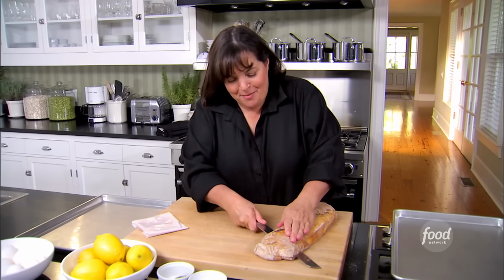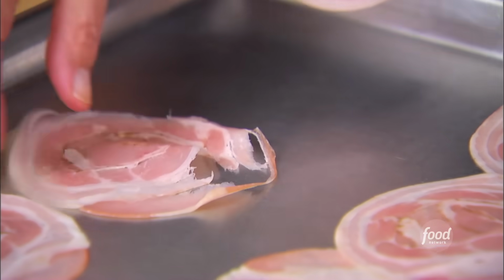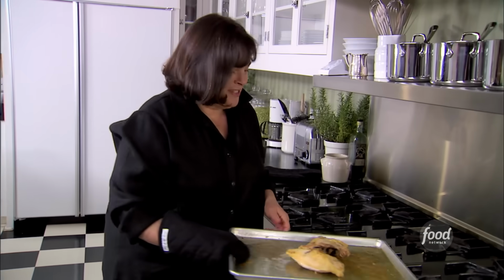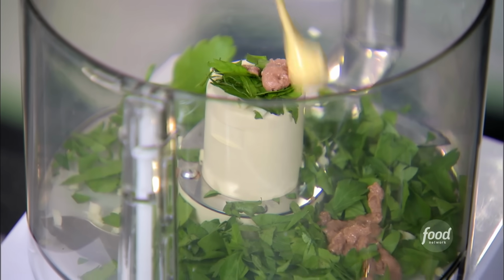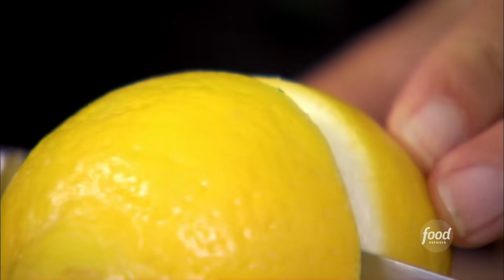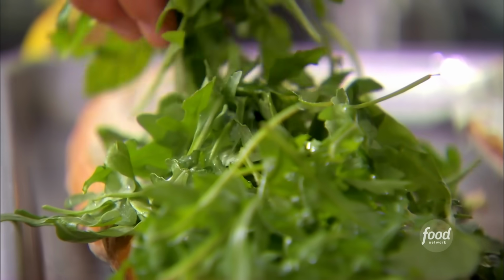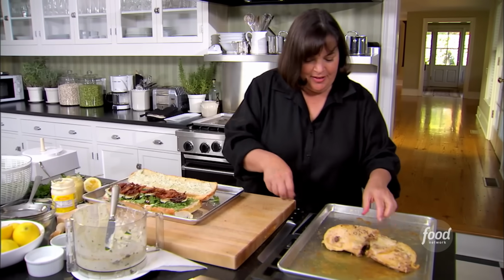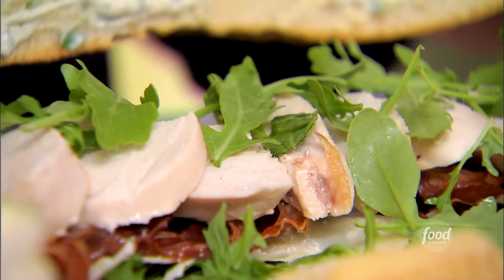Ina Garten's Chicken Caesar Club Sandwich | Barefoot Contessa | Food Network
We know and love the classic caesar salad, but have you had a caesar SANDWICH? Spoiler alert: It'll change your life.

Caesar Club Sandwich
RECIPE COURTESY OF INA GARTEN
Level: Easy
Total: 1 hr 20 min
Prep: 15 min
Cook: 1 hr 5 min
Yield: 3 servings

Ingredients

2 split (1 whole) chicken breasts, bone in, skin on
Good olive oil
Kosher salt
Freshly ground black pepper
4 ounces thinly sliced pancetta
1 large garlic clove, chopped
2 tablespoons chopped fresh flat-leaf parsley
1 1/2 teaspoons anchovy paste
1 teaspoons Dijon mustard
1 1/2 tablespoons freshly squeezed lemon juice
1/2 cup good mayonnaise
1 large ciabatta bread
2 ounces baby arugula, washed and spun dry
12 sun-dried tomatoes, in oil
2 to 3 ounces Parmesan, shaved

Directions

Place the chicken breasts on a sheet pan skin side up. Rub the chicken with olive oil and sprinkle with salt and pepper. Roast for 35 to 40 minutes, until cooked through. Cool slightly, discard the skin and bones, and slice the meat thickly. Set aside.

Meanwhile, place the pancetta on another sheet pan in a single layer. Roast for 10 to 15 minutes, until crisp. Set aside to drain on paper towels.

Place the garlic and parsley in the bowl of a food processor fitted with a steel blade and process until minced. Add the anchovy paste, mustard, lemon juice, and mayonnaise and process again to make a smooth dressing. (Refrigerate the Caesar dressing if not using it immediately.)

Slice the ciabatta in half horizontally and separate the top from the bottom. Toast the bread in the oven, cut side up, for 5 to 7 minutes; cool slightly. Spread the cut sides of each piece with the Caesar dressing. Place half the arugula on the bottom piece of bread and then layer in order: the sun-dried tomatoes, shaved Parmesan, crispy pancetta, and sliced chicken. Sprinkle with salt and pepper and finish with another layer of arugula. Place the top slice of ciabatta on top and cut in thirds crosswise. Serve at room temperature.